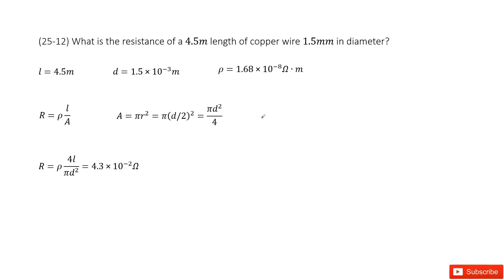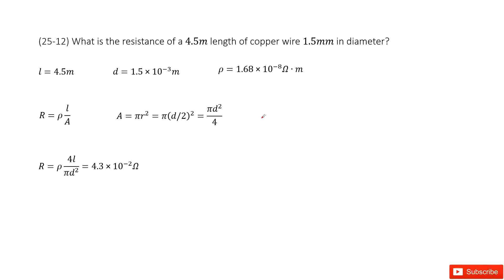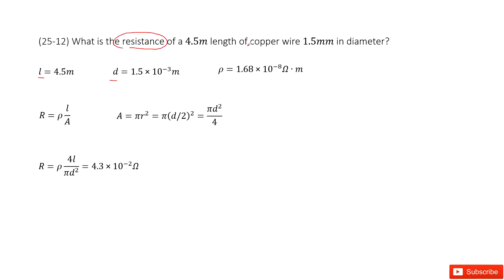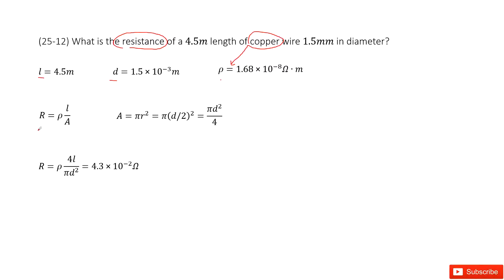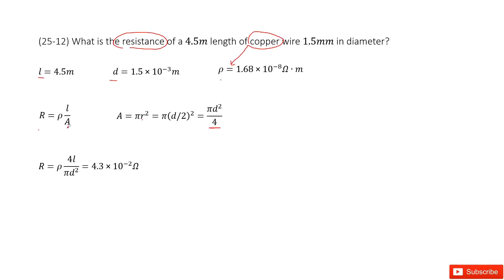(25-12) What is the resistance of a 4.5m length of copper wire 1.5mm in diameter?